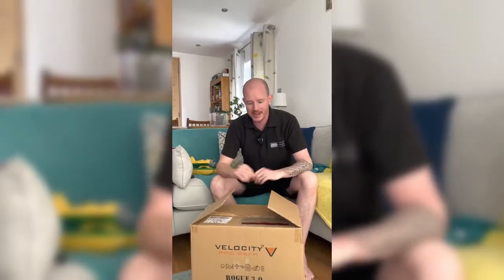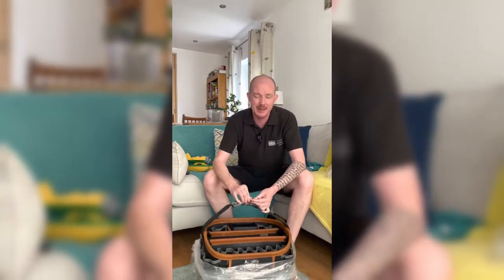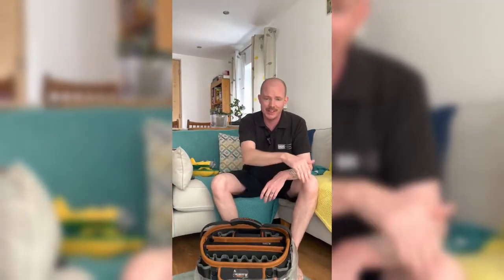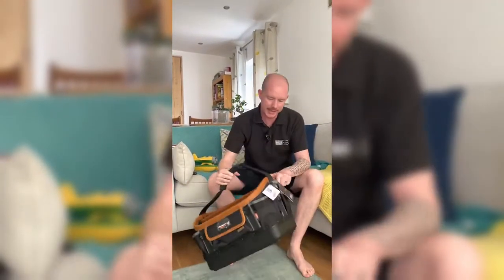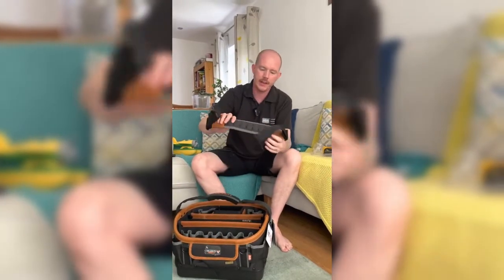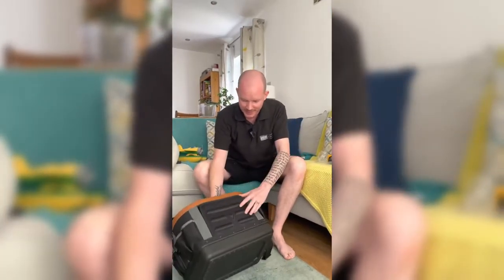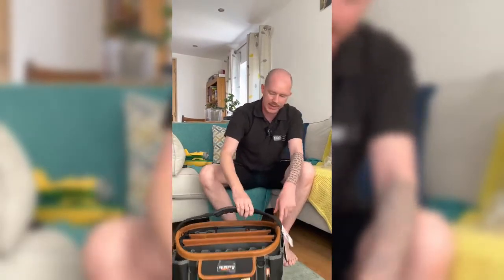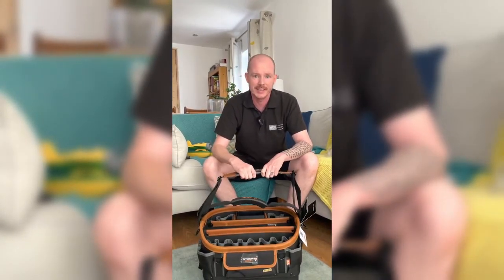Tool bag for a present 🧰 Did you say PRESENT ⚡🎁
Toolbag for a present and the velocity tool bag ⚡⚡⚡

In this video, we look at Toolbag for a present and  the velocity tool bag

In this video, we are reviewing the velocity rouge 3.0 Tote bag. First impressions are everything for clients and turning up with a neat and tidy van and bag is indispensable! We show all the added extras such as clip-on bag straps, pocket reviews and the different compartments. See if its worth the money in this video

For more about Toolbag for a present and  the velocity tool bag, please check out our sparky channel where you can find more videos like this and covering these topics:
- Tool bag
- velocity tool bag
- velocity rouge 3.0 tool bag
- electricians tool bag